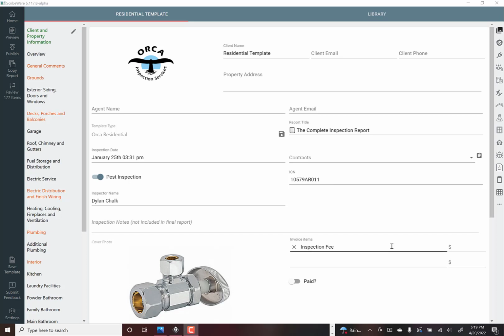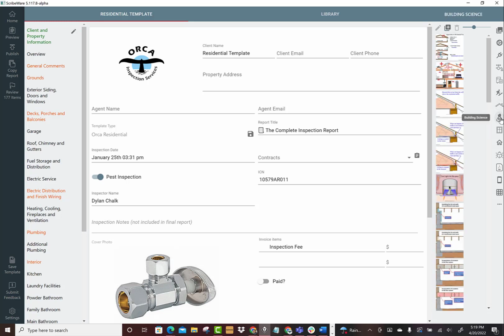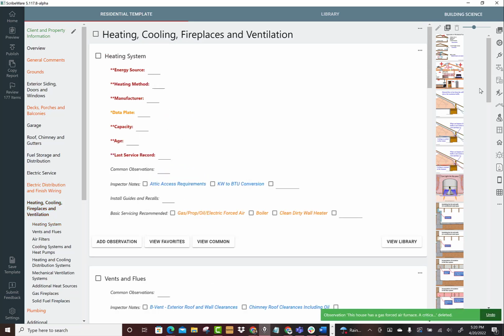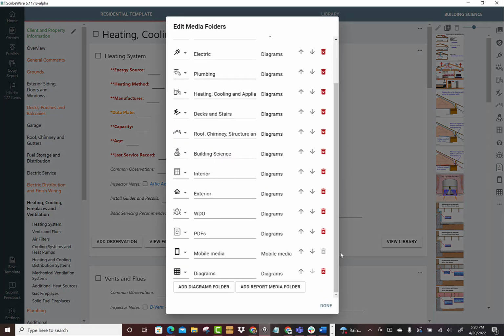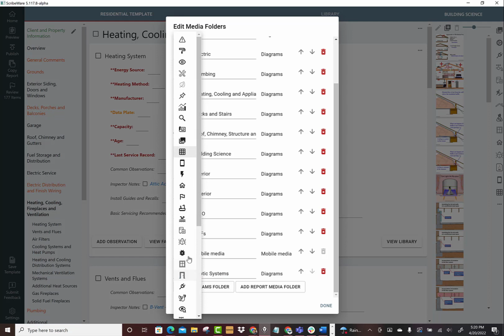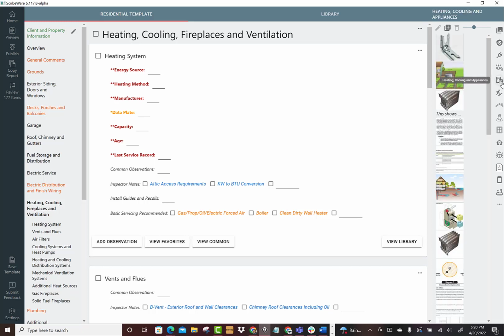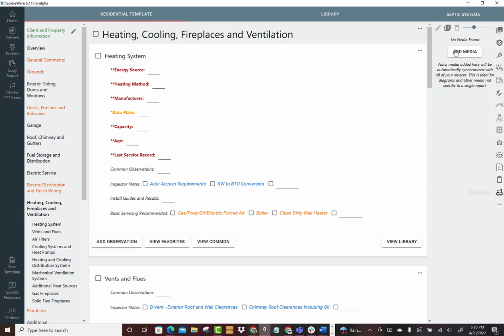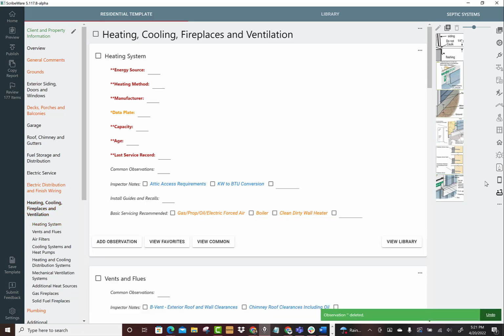Adding Illustrations to Illustrations Folders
This video shows how you can add a new illustrations folder and/or add illustrations to a folder.